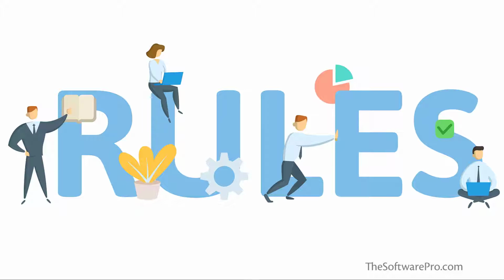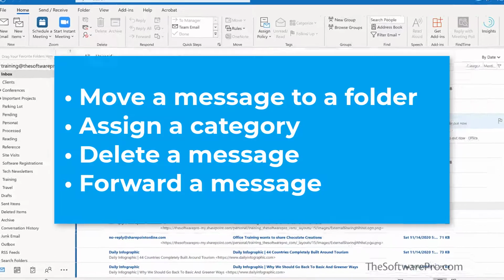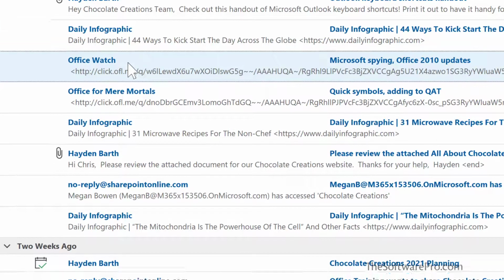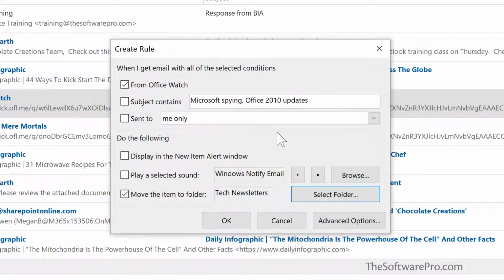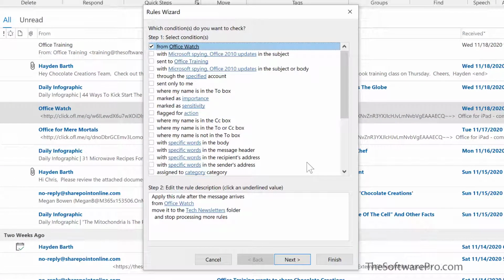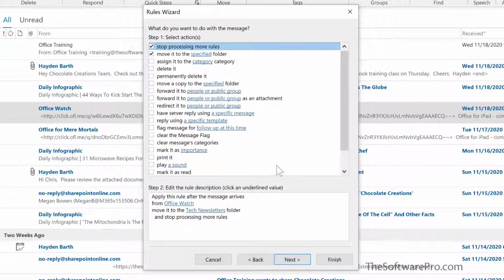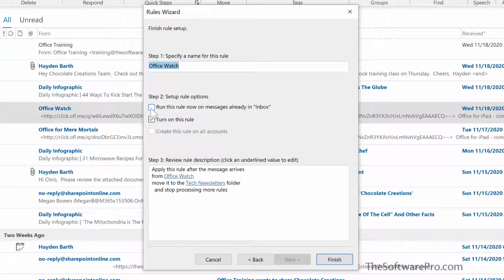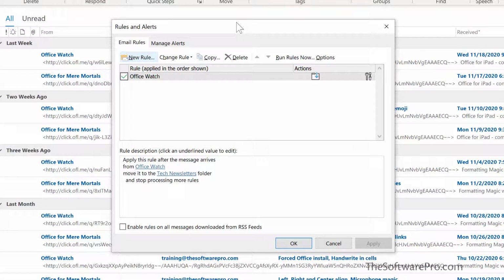Automating Your Email Has Never Been Easier: Revealing the Secret of Microsoft Outlook Rules!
How can you quickly and automatically process incoming emails in Microsoft Outlook? One solution is to create rules.

In this step-by-step Outlook training (see chapter links below):
• Find out how why rules can help you save time managing email in Outlook
• Learn how to create a rule
• See how to change or manage your Outlook rules

⌚Video Chapters (timestamps):
0:00 Introduction
0:10 Understanding how rules can help you process email in Outlook
0:46 How to create a rule
3:12 How to manage or change a rule
3:33 Wrap Up / Closing

📩NEWSLETTER:
How much time are you wasting trying to get the answers you need for your Microsoft applications? Let's change that! For more time-saving tips for Outlook and other top software apps, join our free software tips newsletter AND get access to valuable keyboard shortcuts handouts.